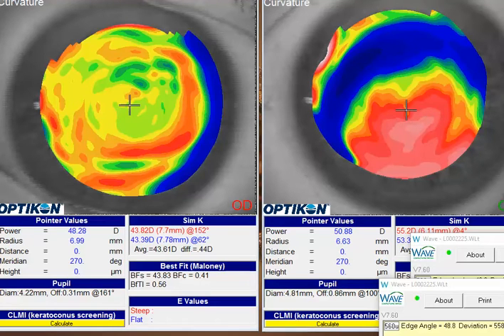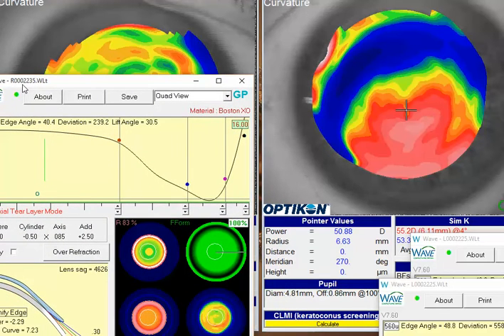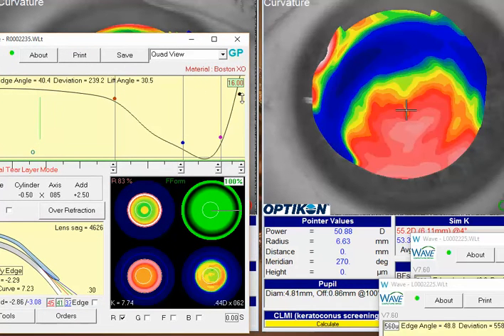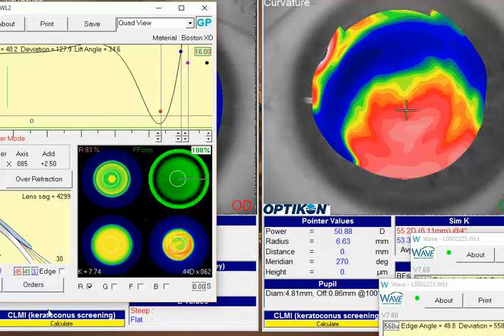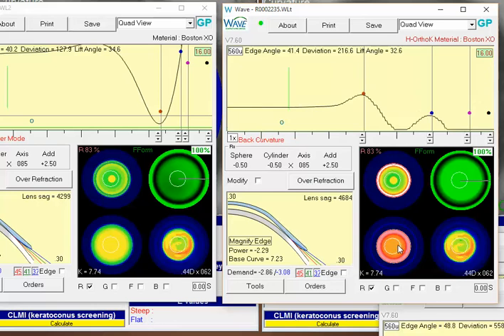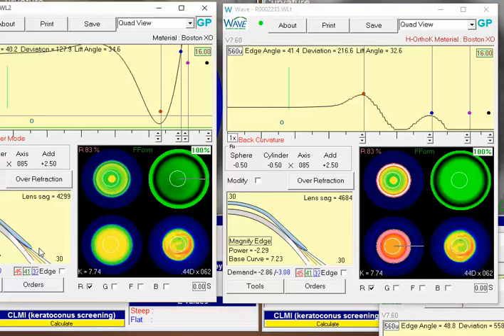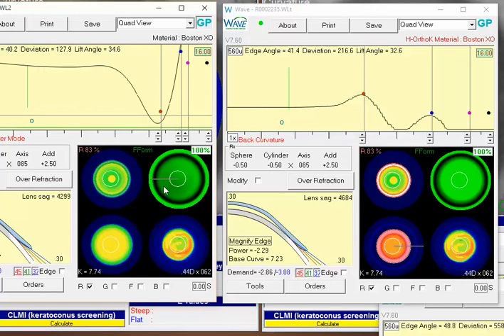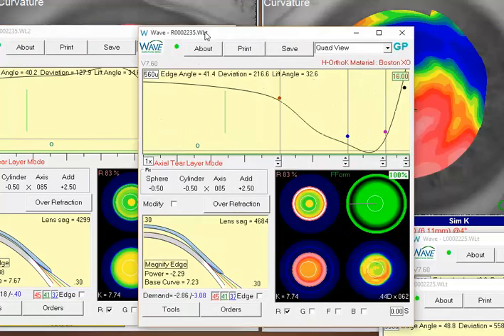Legacy WAVE - 11/16/2015 10:16:06 PM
edge angle change